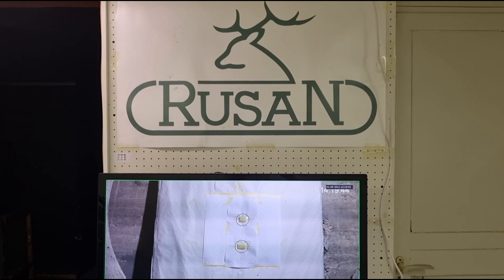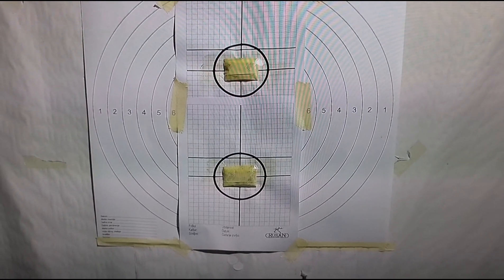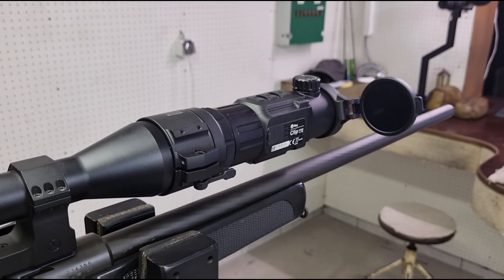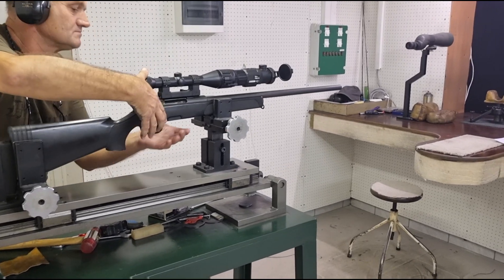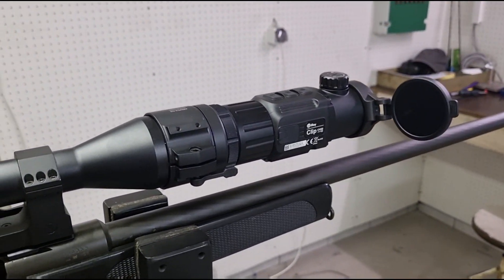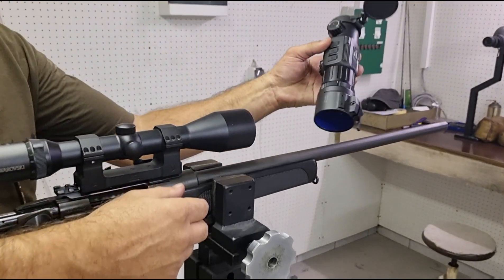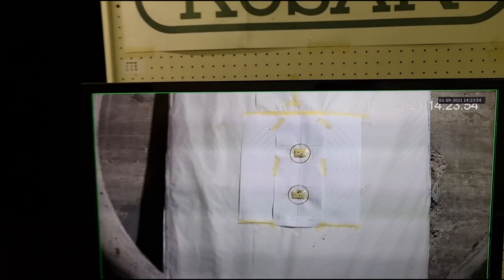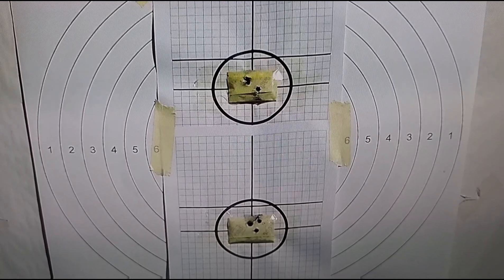RUSAN conventional adapter repeatability test with InfiRay CH50 V2 at 100 m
Sorry for long video, we wanted to keep it real, without cutting or speeding it up.

Equipment used:
   Rusan adapter ARM52-50 (thread M52x0.75 and 50 mm diameter)
   Hunting rifle .308 Win
   Swarovski Habicht 3-12x50
   InfiRay CH50 V2

3 shots in every target…
1. riflescope only
2. with InfiRay CH50 V2, taking it down after each shot